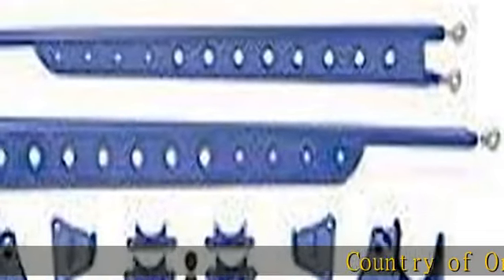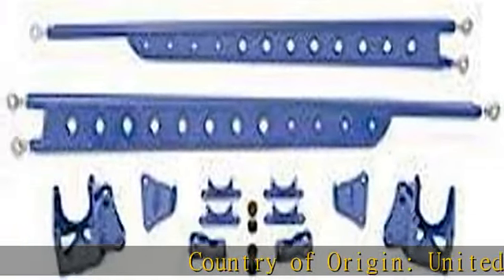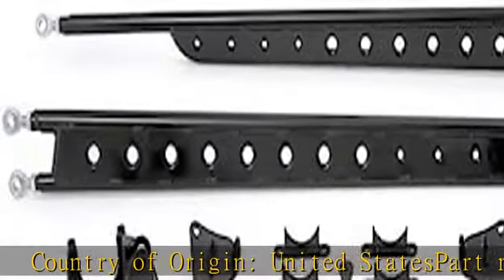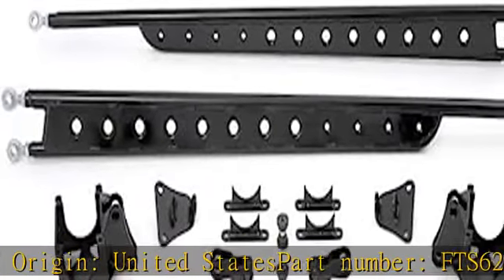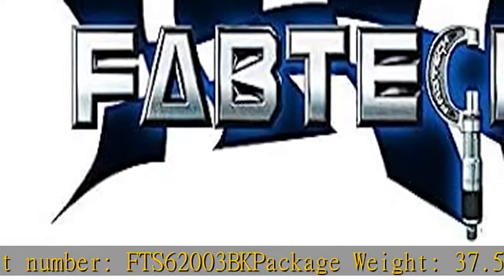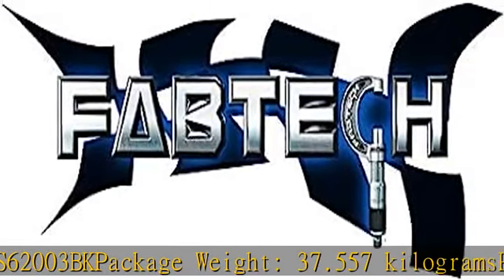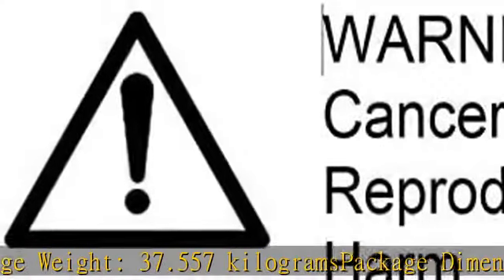Fabtech FTS62003BK Black Traction Bar